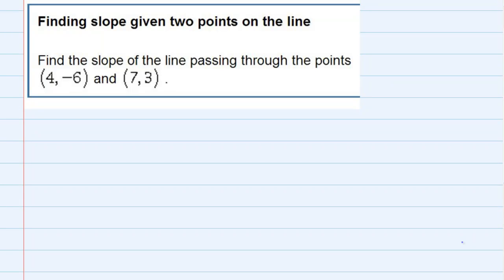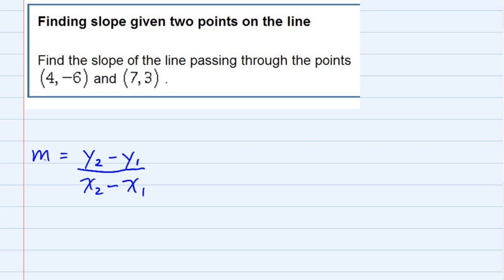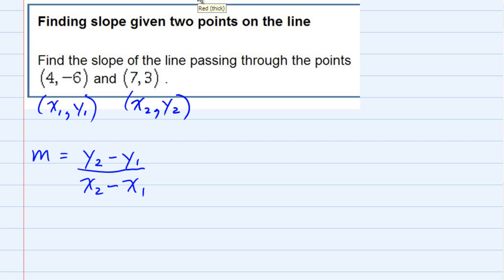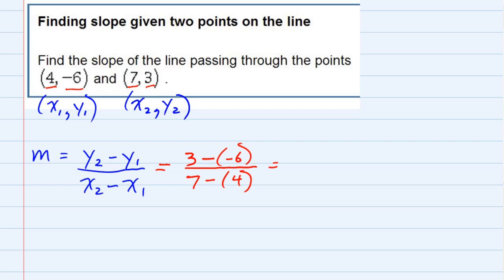Finding slope given two points on a line